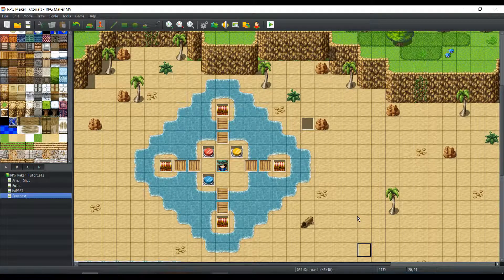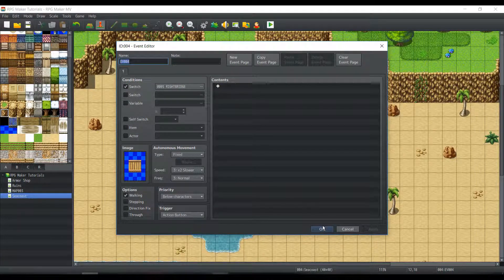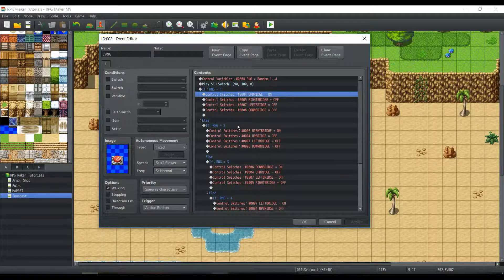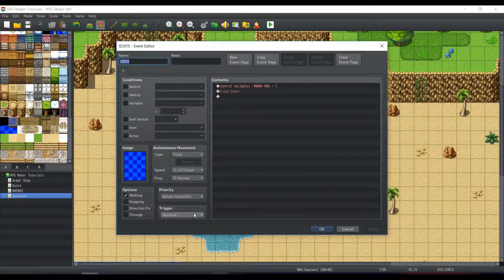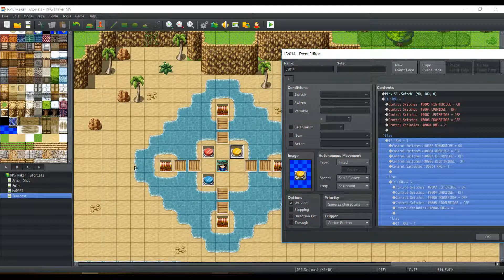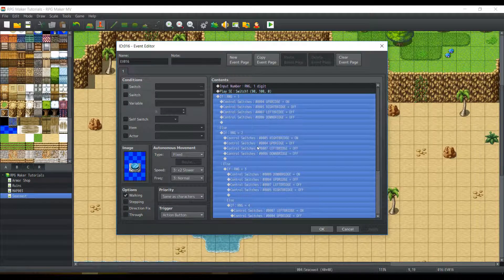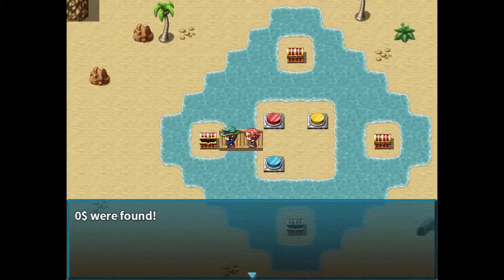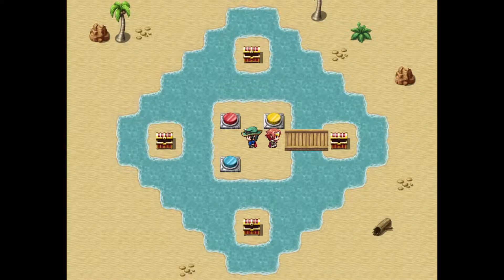RPG Maker MV Tutorial: Bridge Switches (Three Variants)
Perhaps you've wanted to create a bridge that requires a switch to be triggered first. Today, I will do my best to create three variants of bridge switches.

I swear the thumbnail is relevant.